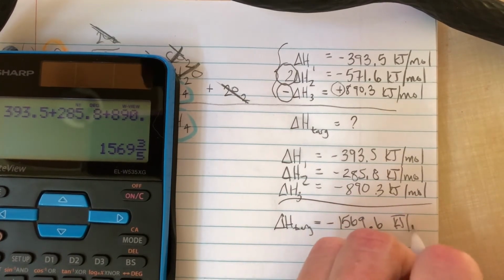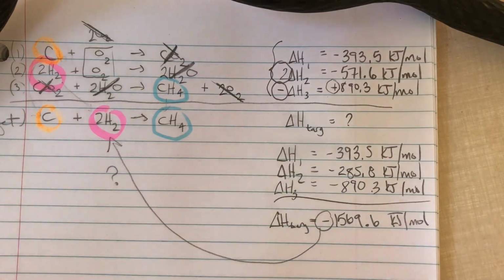Hess's Law Worked Example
A worked example of using Hess's law and three stepwise equations and their enthalpies to determine the enthalpy of a target equation. SCH4U